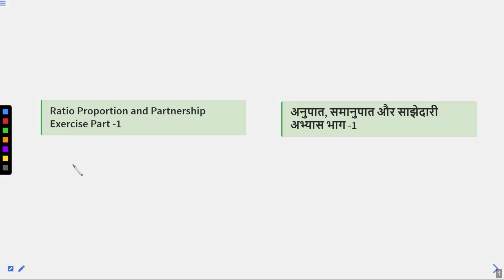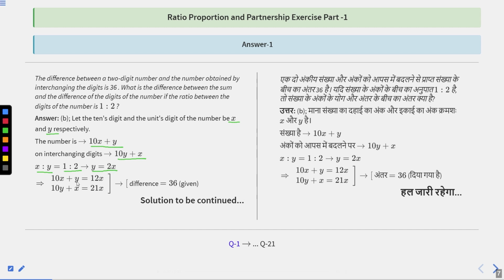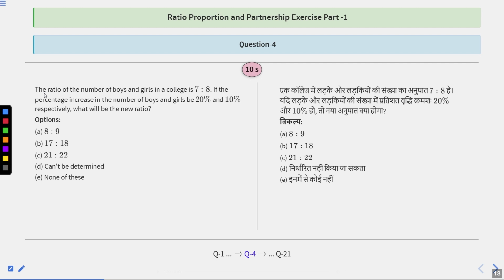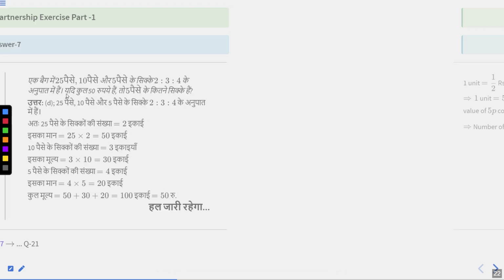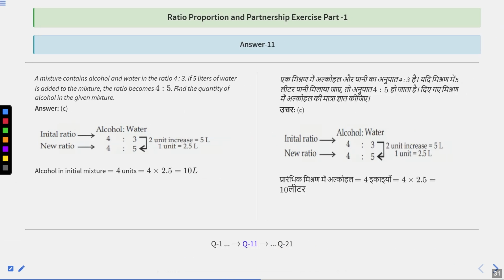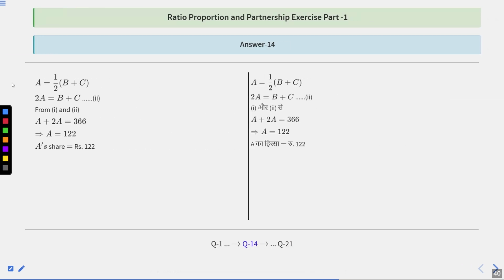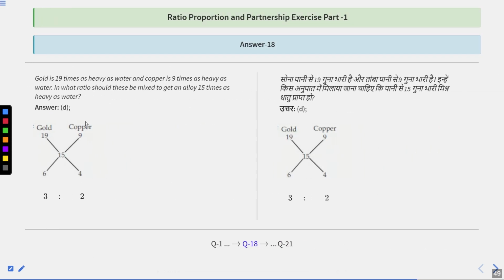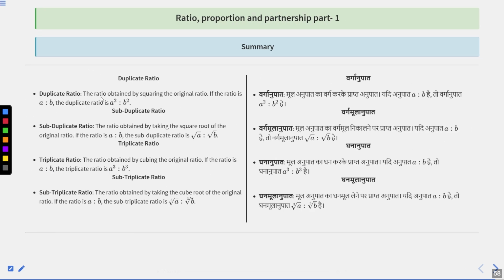Ratio, Proportion and Partnership Exercise Part 1